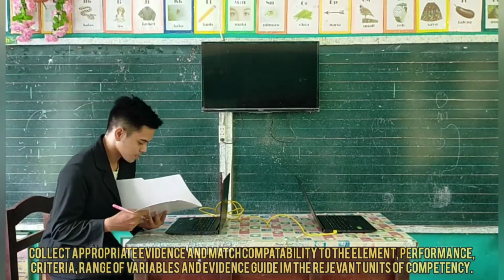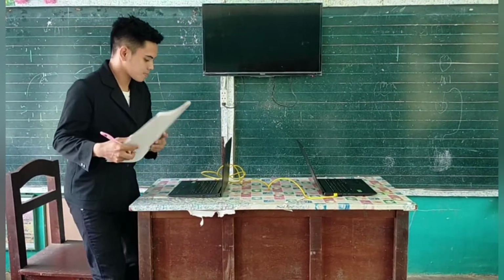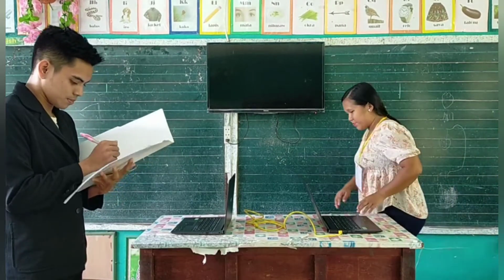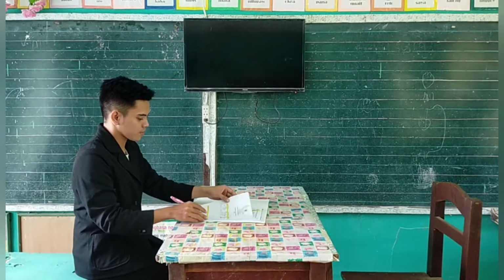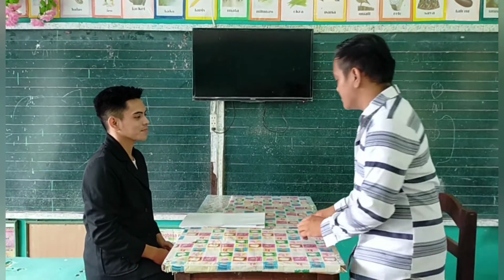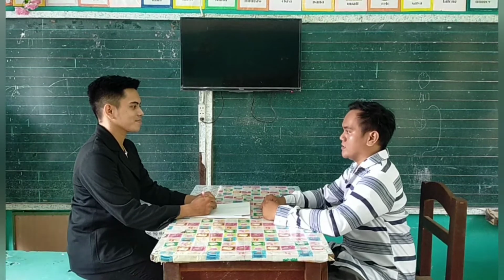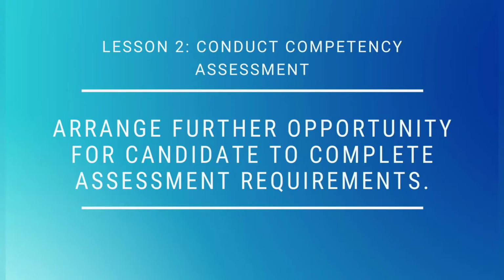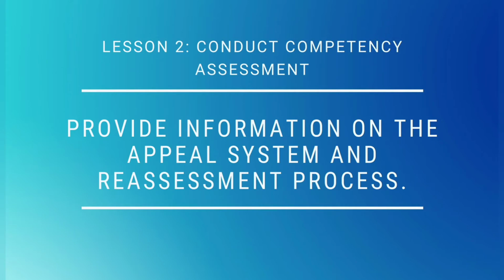Assessment Learnung II Conduct Competency Assessment (Final Term)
For educational compliance only
Credits to the video